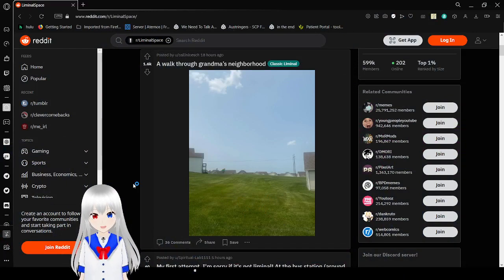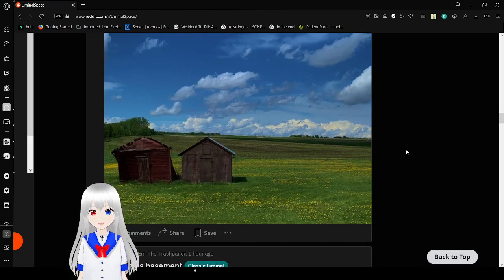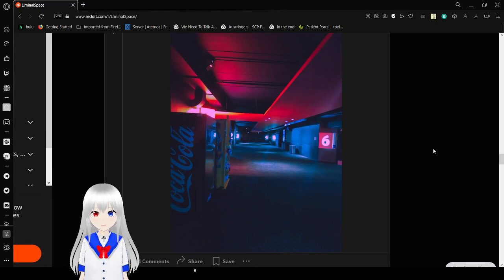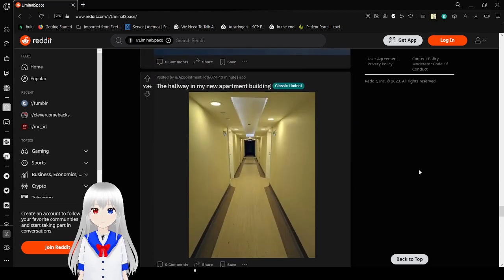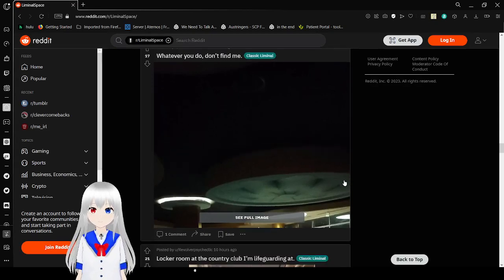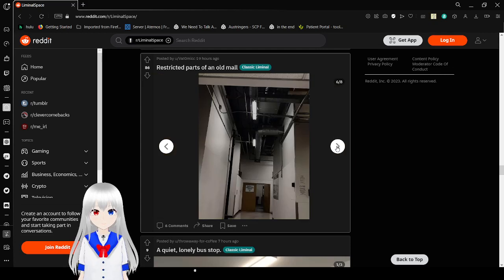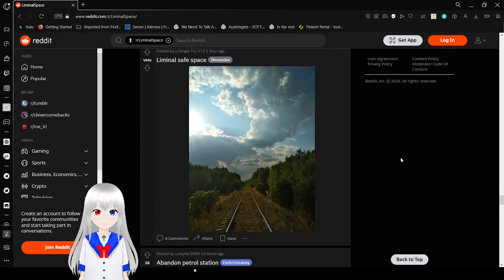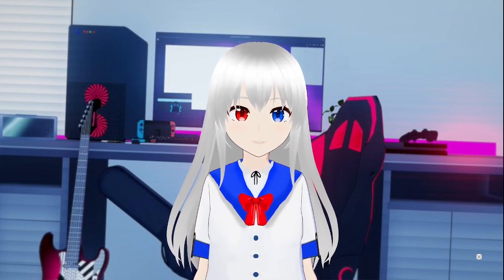Haku visits some liminal spaces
I'm not sure I like it here.